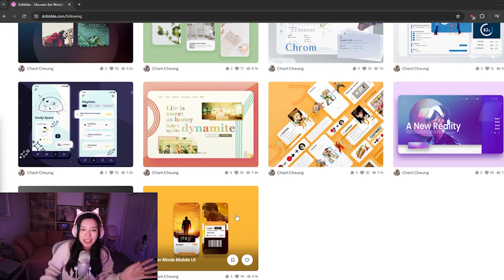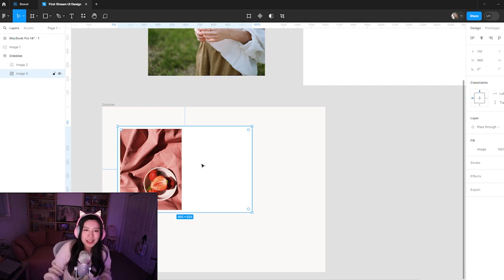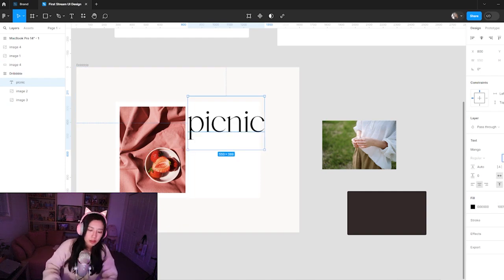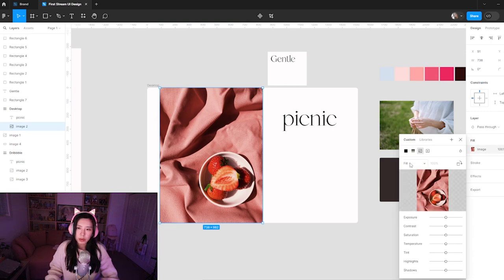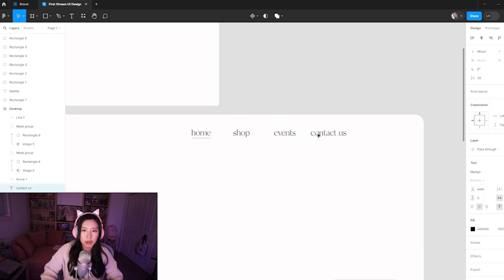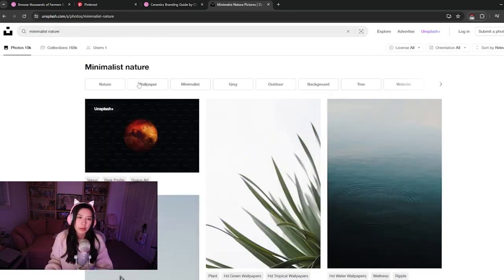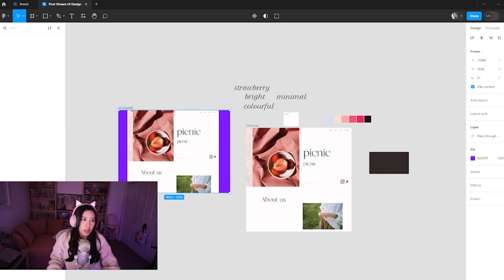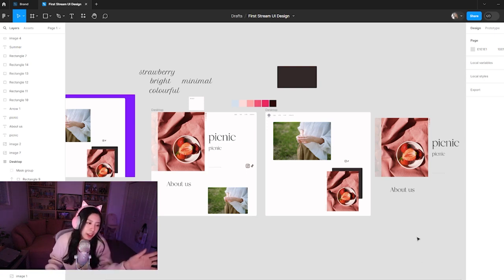Design UI with me LIVE! Figma UI Design #1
Reuploading my Twitch streams here ^^